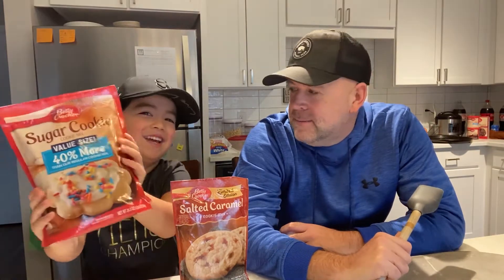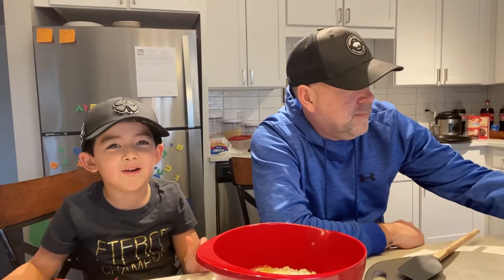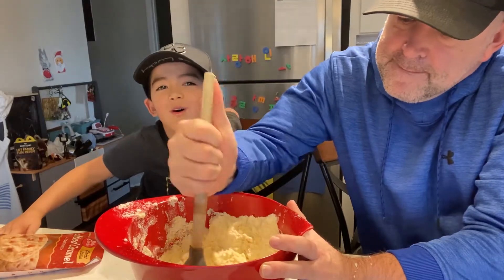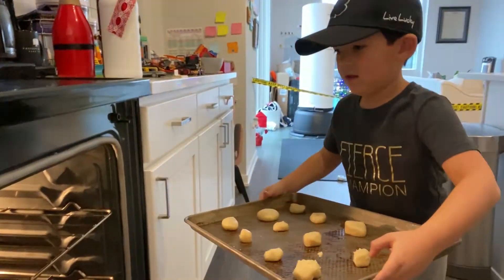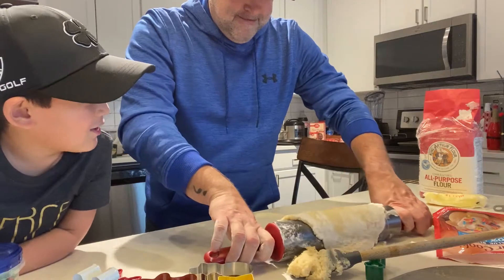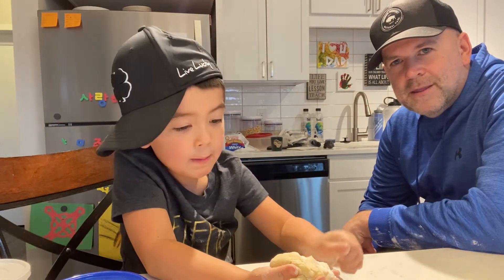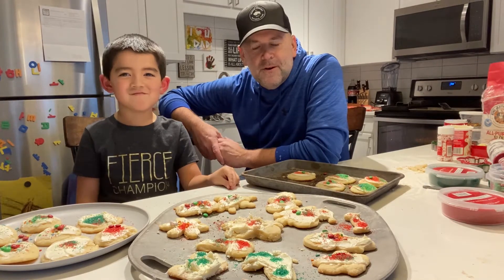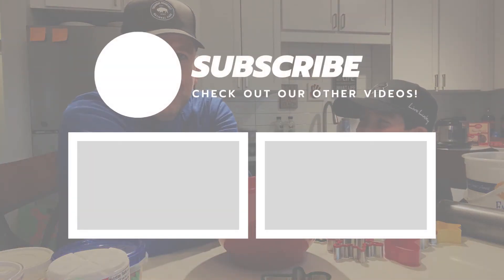WE TRIED BAKING ULTIMATE CHRISTMAS COOKIES (SUPER EASY COOKIES RECIPE)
Coming closer to Christmas, we decide to take a shot at baking Christmas cookies! While we aren't the best bakers, we had a lot of fun making the dough and customizing it with sprinkles and frostings. How will the cookies turn out?